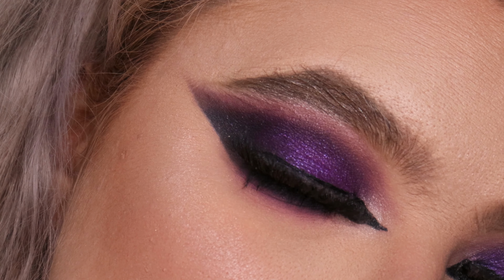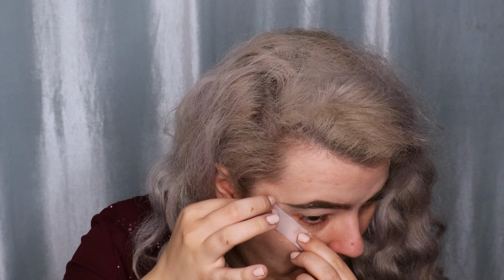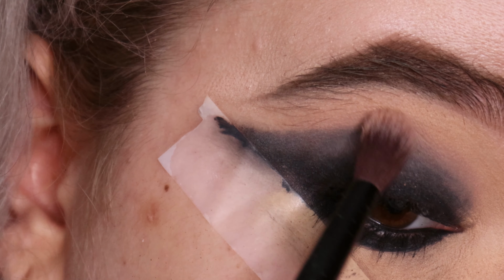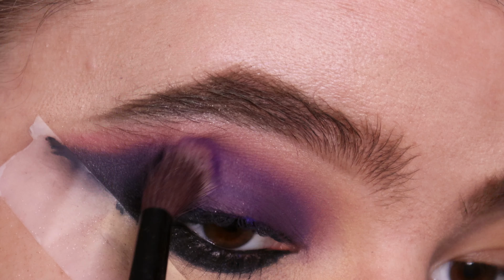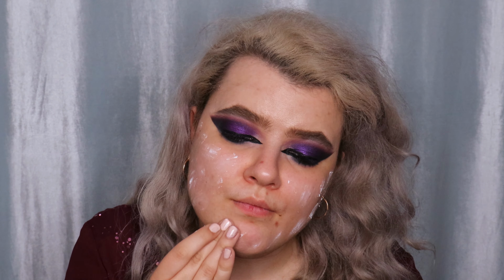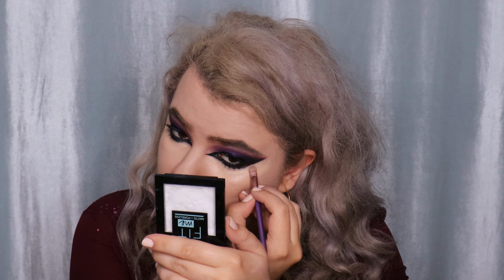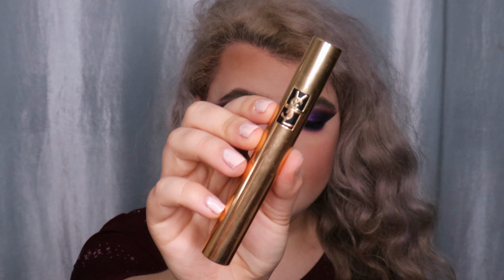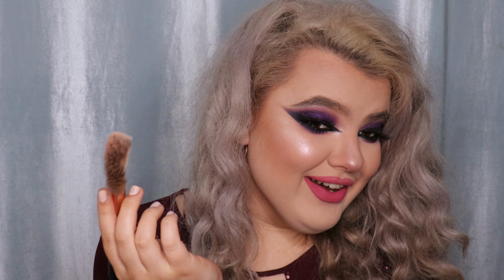HOW TO DO PURPLE SMOKEY EYES MAKEUP LOOK | Ira Cloud Makeup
What is your favourite color for smokey eyes?

In this video I am showing you how to do purple smokey eys makeup look step by step! I am sharing some tips and tricks how to do smokey eyes makeup look on hooded eyes. Also I am using affordable makeup products. Take your brushes and do your makeup together with me! Or just put your headphones on and relax by listening to calm voice!